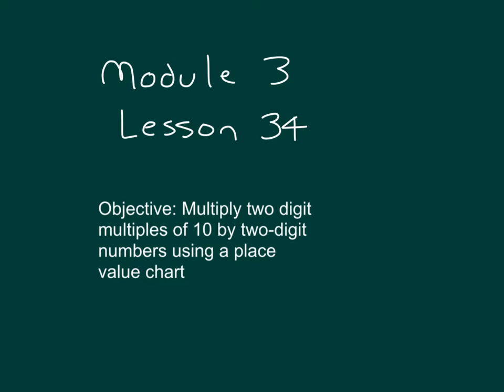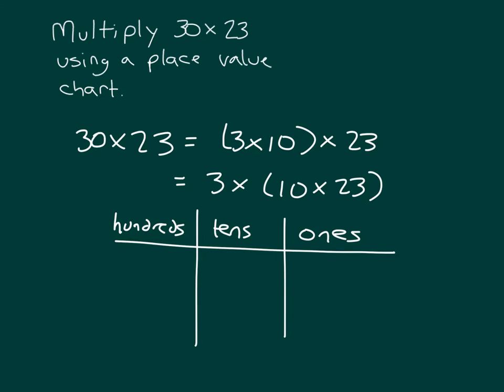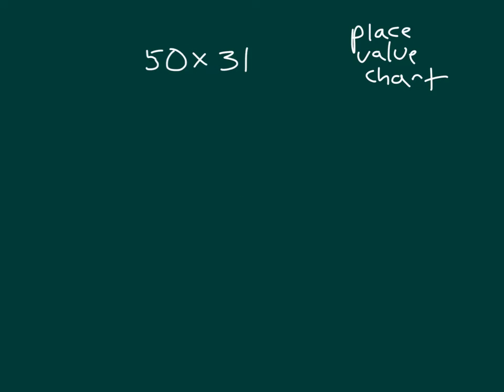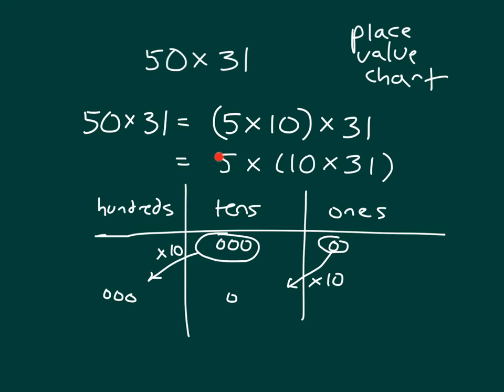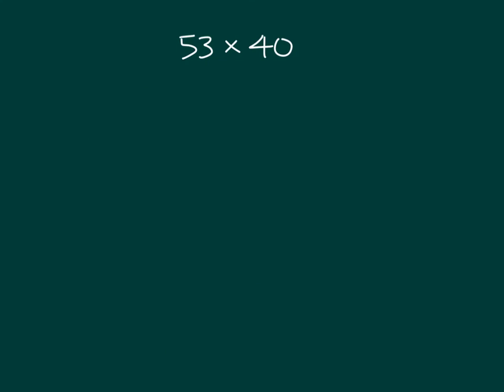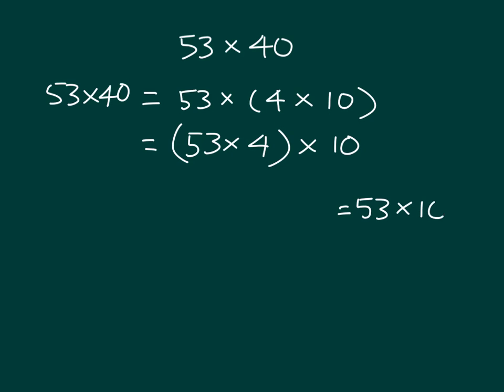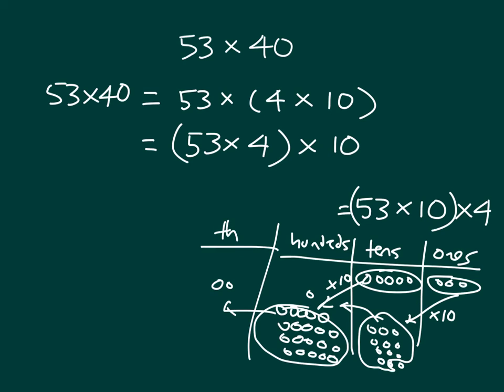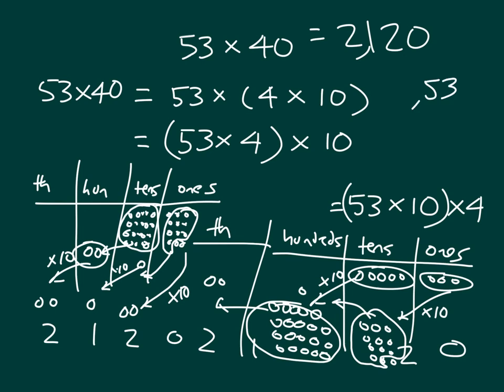Engage NY Module 3 Lesson 34 Grade 4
Multiply two digit by two digit numbers using a place value chart